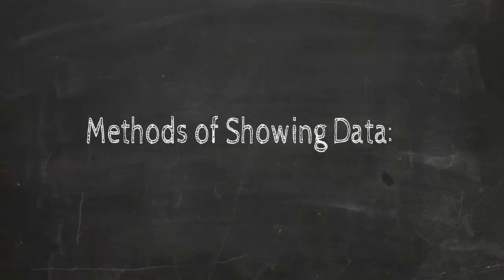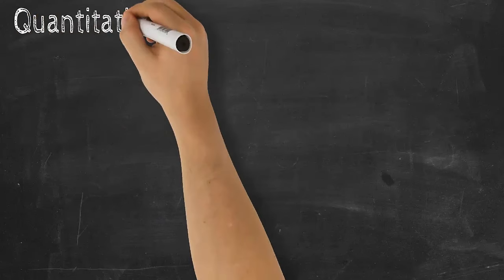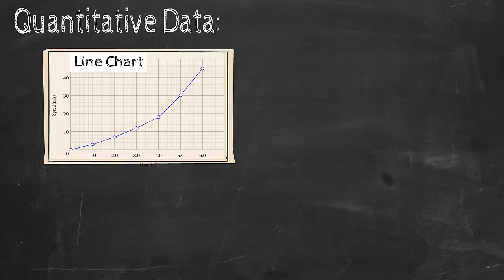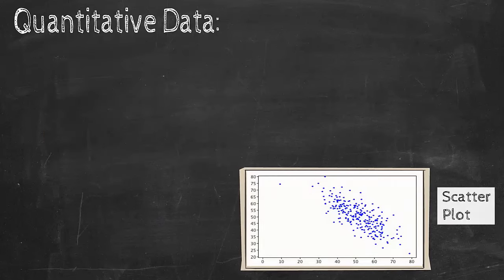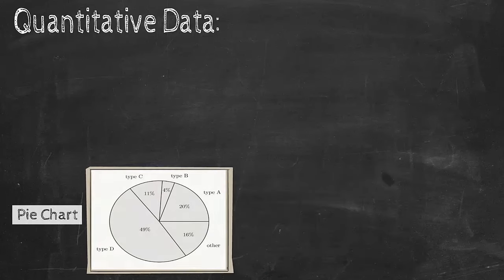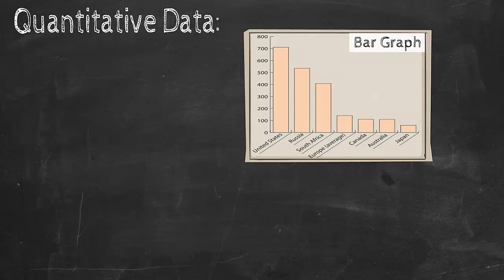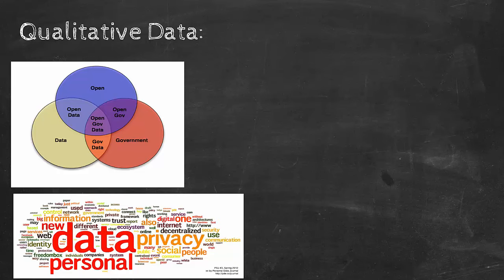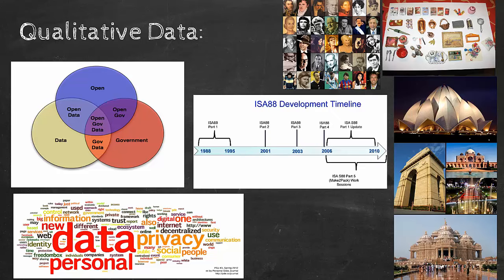Module 1-6: Types of Data Visualizations